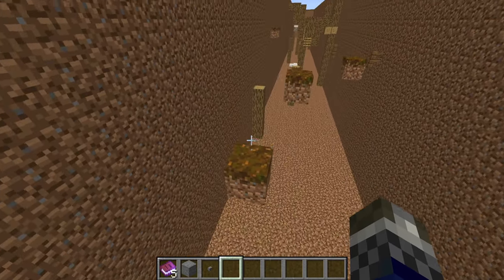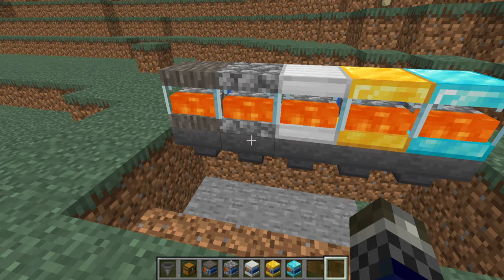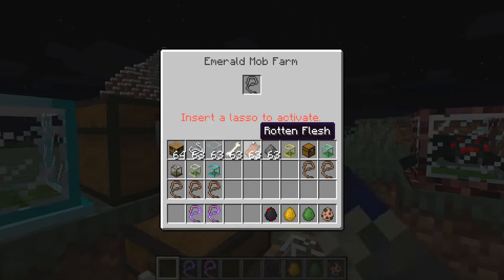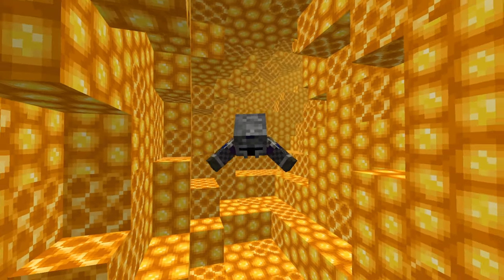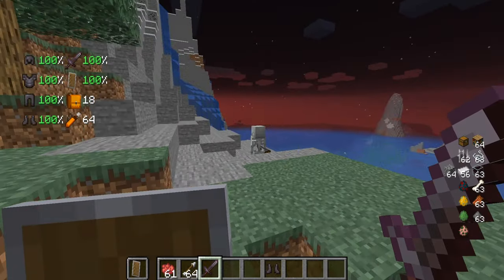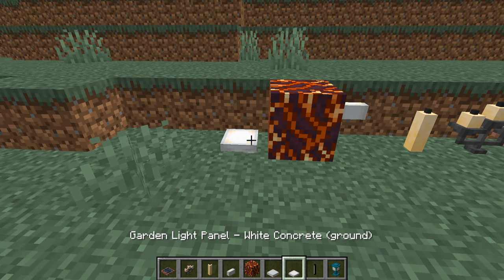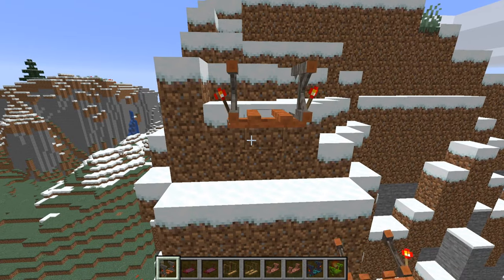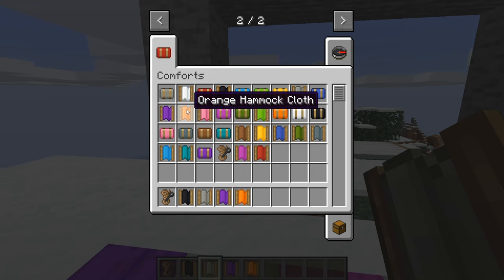Top 10 Best Minecraft Mods (1.16.2) - 2020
Top 10 Best Minecraft Mods (1.16.2) The best 1.16.2 mods 2020 mods including Tiny Mob Farm, Cobble Stone Generator & more!.

In this Minecraft Top 10 video of the best Minecraft mods 2020, I show you the Top 10 Best New Minecraft Mods for 1.16 and 1.16.2. These top 10 1.16 and 1.16.2 The Nether update mods are new Minecraft mods and some old & new 2020 and 2021 mods that are updated for the new snapshot update. These mods use the Fabric Modloader and Fabric API mod loader mod and use the Minecraft Forge mod loader 1.16.2 download version. Make sure to check them out!

WARNING:
These videos are for entertainment purposes only, do not recreate or attempt anything done in these videos or deem them as 100% reliable facts, your actions and the results are your own choice and responsibility and caution.